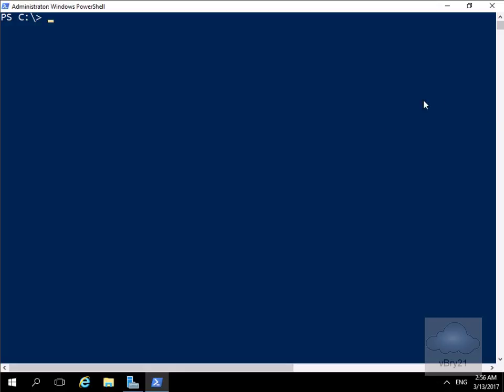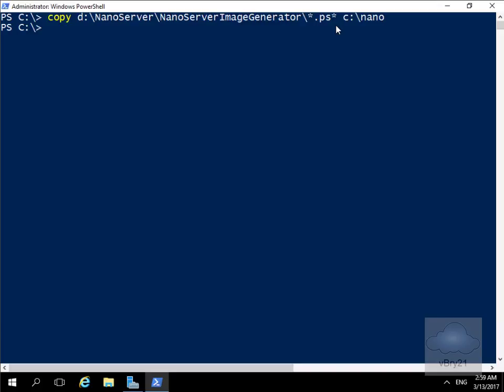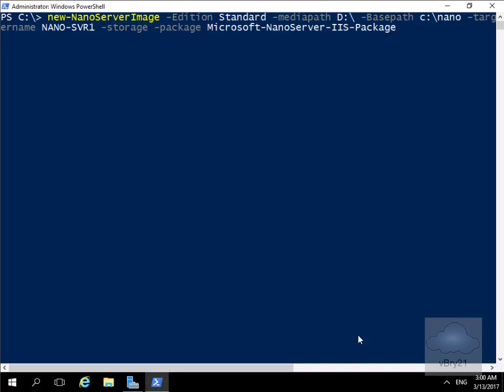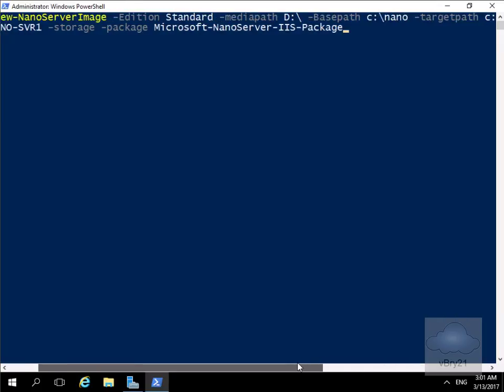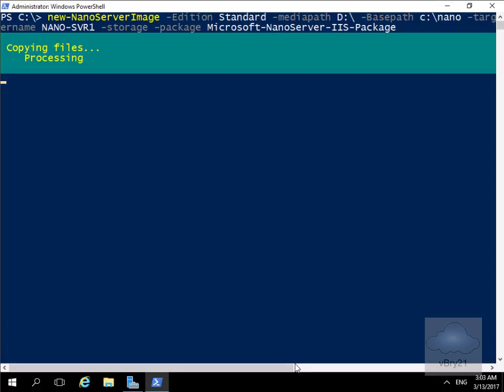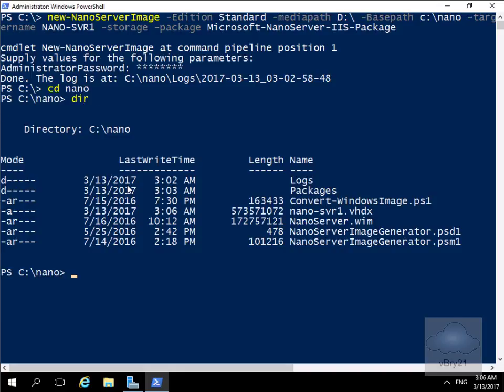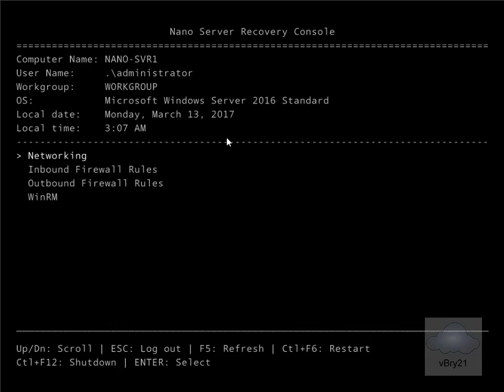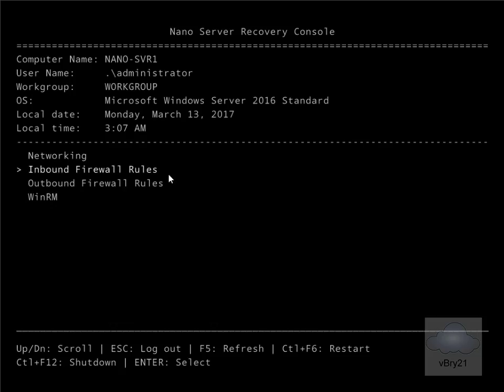20740 Demo1 Installing Nano Server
This demo looks at installing Windows Serer 2016 Nano Server